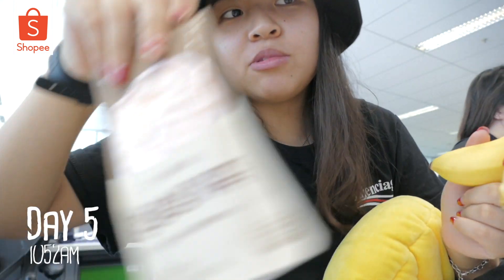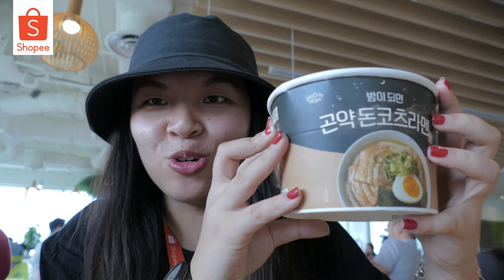REVIEWS: Korean Food Replacement Meals - Does it work? PART 2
In this episode, we put Labnosh's porridge and Konjac noodles to the test in a 5 Day Food Replacement Challenge.

New to Shopee? Get $7 off (min. spend $15) with code*: LABNOSHTV
*TNC Applies. Valid for new users from 28 May to 4 June only.